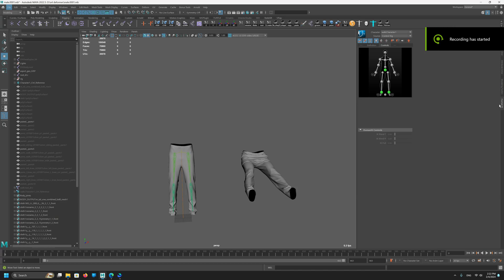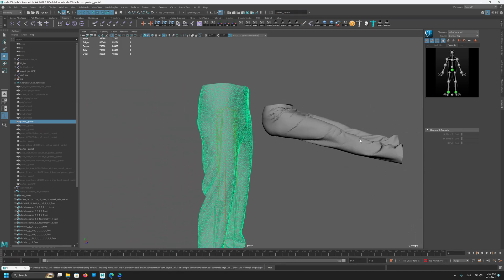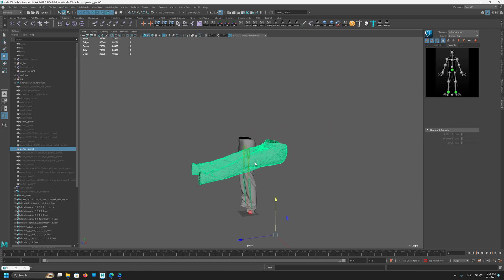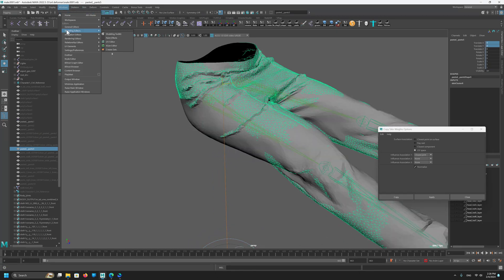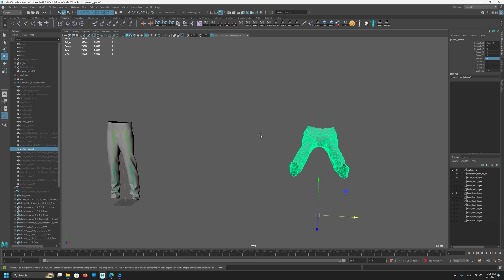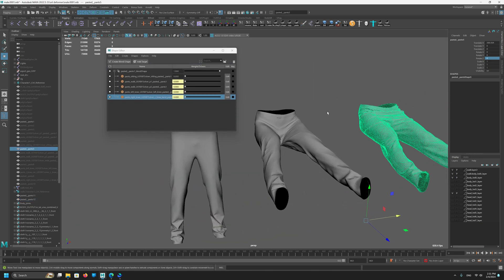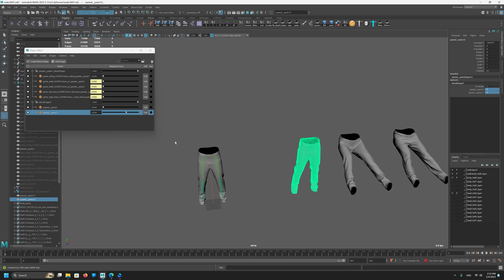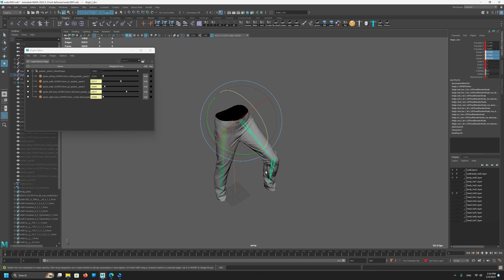Quick Guide to Creating Delta Shapes for Realistic Wrinkles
This video picks up where the last one left off, so check out the previous video to catch up. A bunch of you asked in the comments how to get those wrinkle shapes for your models. In this video, I'll show you how to do that. Also, keep an eye out for a future video where I'll go deep into making and running a full cloth simulation in Unreal Engine.